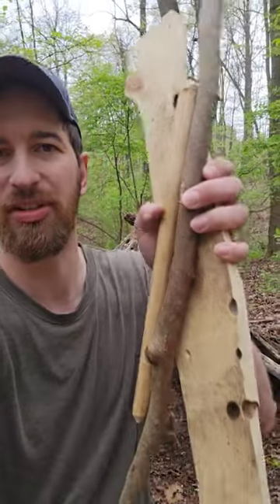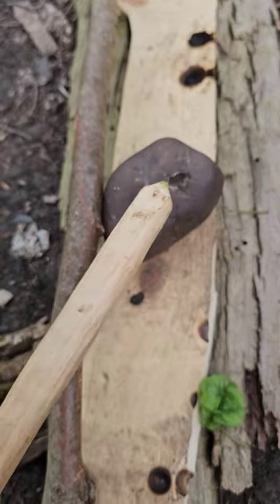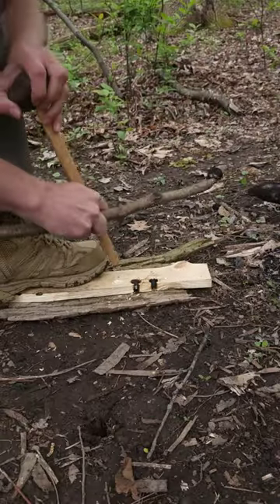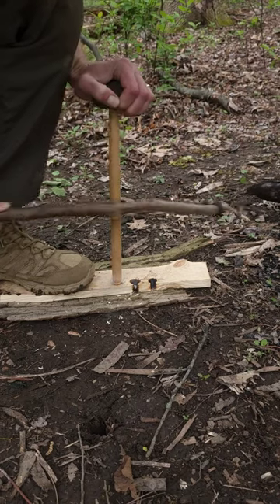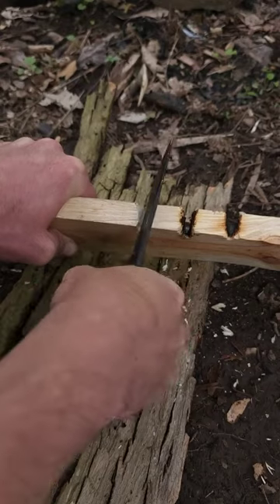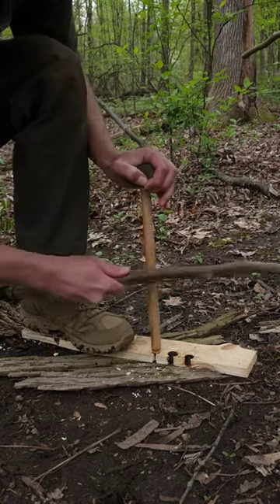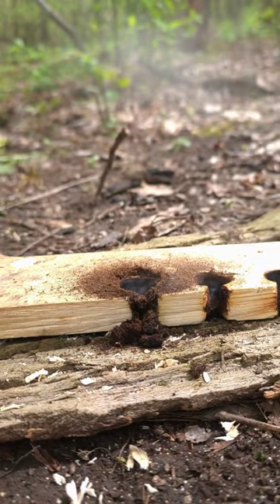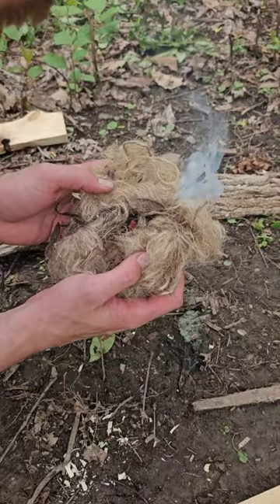Bow Drill Friction Fire 🔥